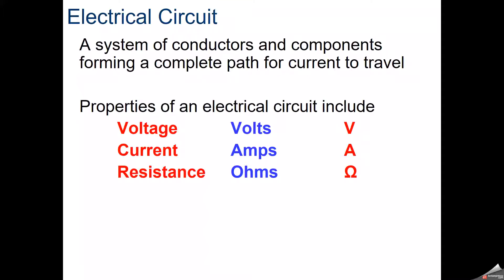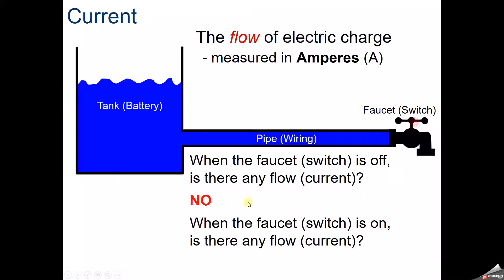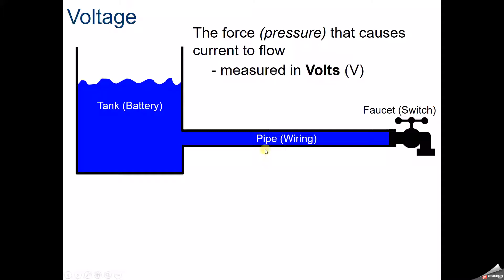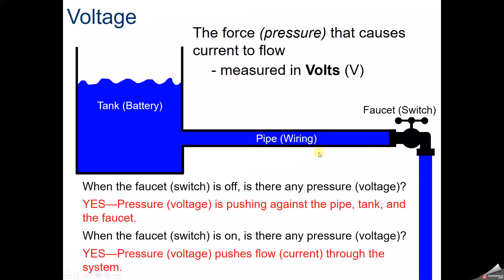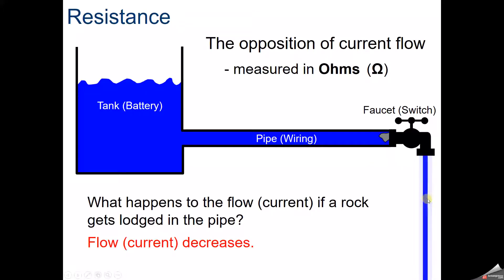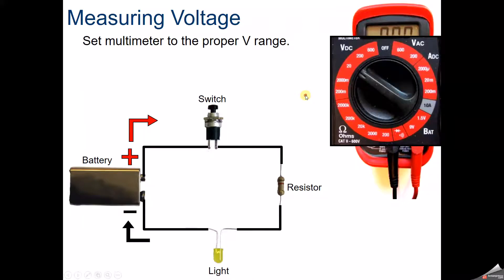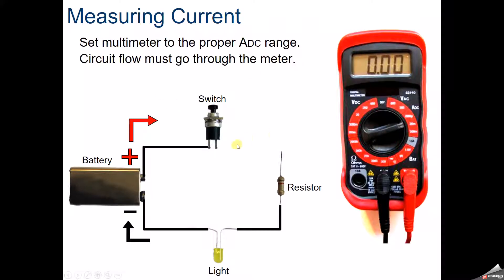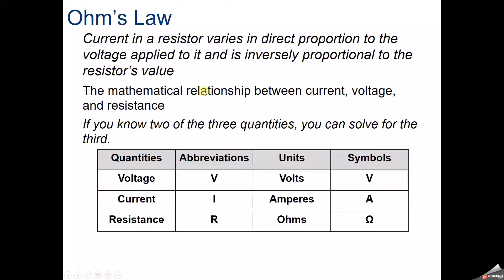POE Introduction to Electrical Circuits